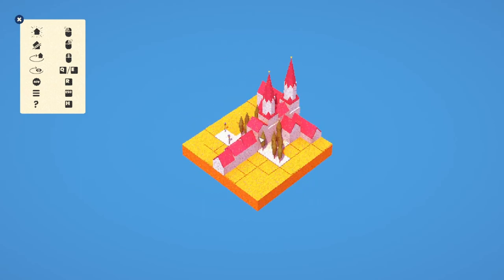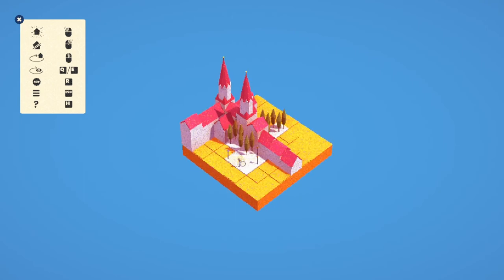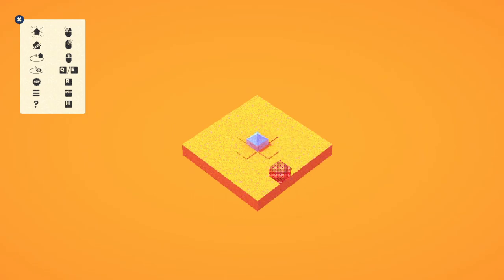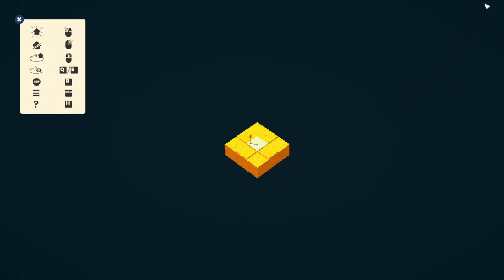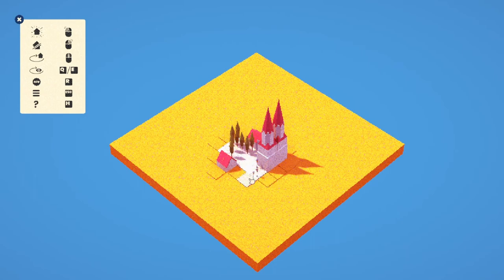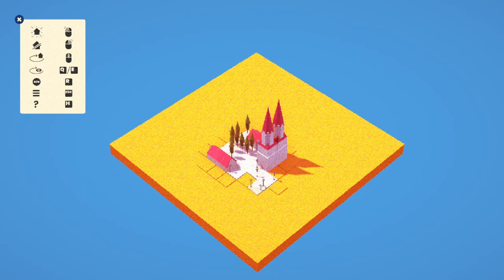Let's Play The Block - Zen Desk Toy Game from the maker of Islanders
The maker of Islanders has made a new bite sized desk toy that avoids goals and quests and loot and the grind of so many games, and provides a small space for construction and relaxing tile placement.

Microphone used
Voice Processor
Controller I use!

I'm making Quick-To-The_point Game Guides chill Let's plays, and Game Guides from a Christian Worldview while playing through my huge backlog of games, and all the new games that I don't want falling into my BackLog!
I tend to pick one game to feature through the week, and another game to feature on the weekends, then play introductory episodes of new games periodicaly. If I find something I'll like I'll play it a while. If I find something YOU like, let me know and we'll play it some more together.